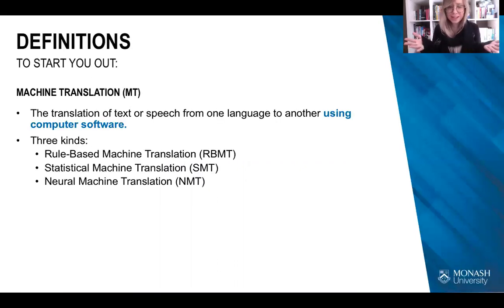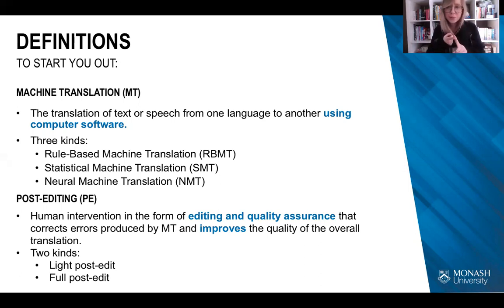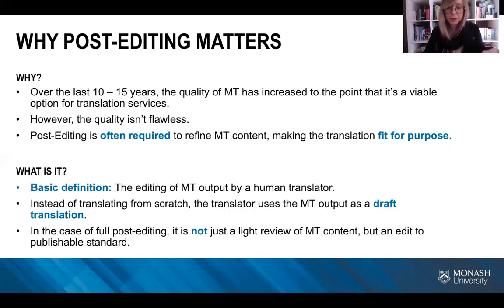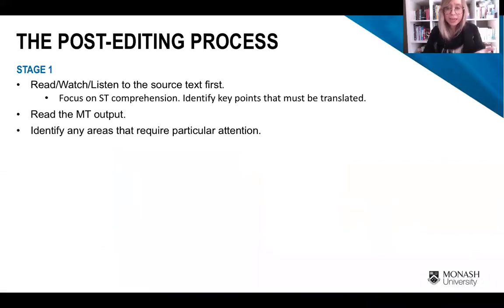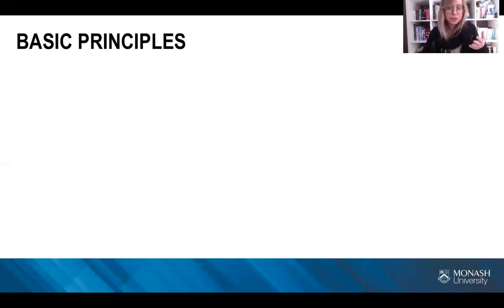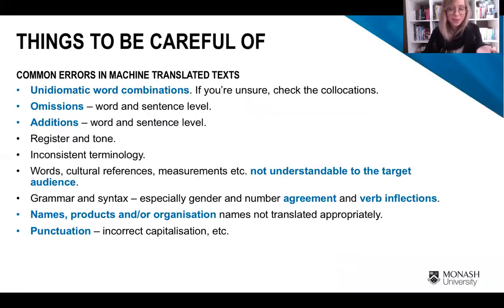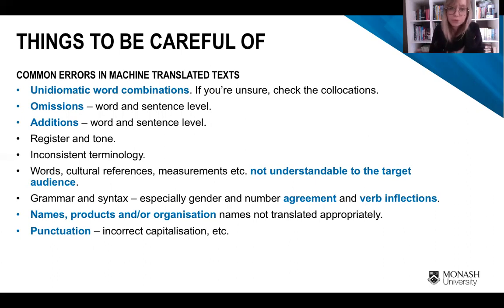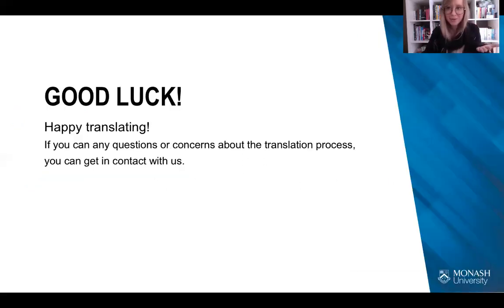Machine Translation and Post Editing 101